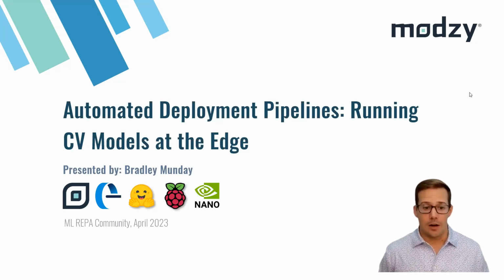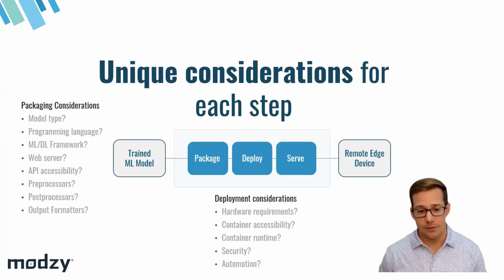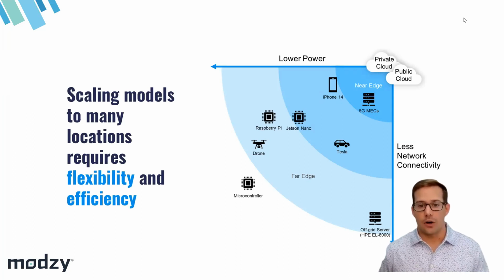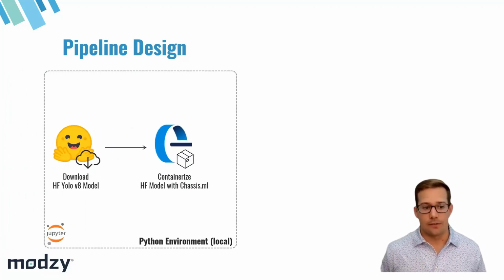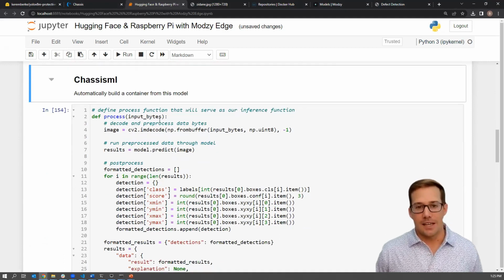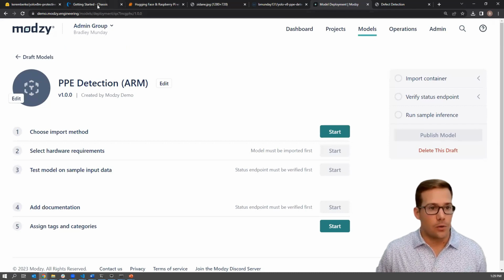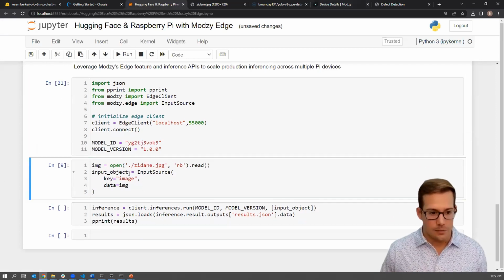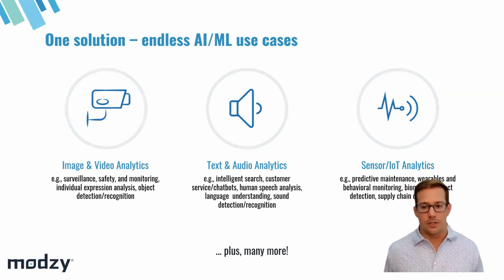Automated Deployment Pipelines: Running CV Models at the Edge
Join the Machine Learning REPA community to learn and spread good practices in MLOps, Engineering, Reproducibility, and Automation!

Together with Bradley Munday, Head of ML Engineering at Modzy we discuss MLOps on Edge devices!

Talk details:

Computer vision has the potential to transform many applications of today into solutions of the future - from smart cameras in traffic, to MRI image processing, to monitoring quality for manufacturers, the possibilities are endless. But how can you set up a deployment pipeline that allows you to run your computer vision models anywhere? In this talk, we'll walk through steps that help you build an automated deployment pipeline.  First, we will automatically package a pre-trained model into a container using Chassis.ml. Then, using Modzy, we'll show you how to deploy and run the model on a single board computer edge device. At the end of the talk, you'll walk away with a better understanding of what it takes to build an automated deployment pipeline that enables you to serve and scale your ML models anywhere.

Speaker: Bradley Munday, Head of ML Engineering at Modzy

As Head of ML Engineering at Modzy, Brad is an experienced technologist and open-source contributor with strong experience in Data Science, ML engineering, technical sales, and customer engagement. In this role, he spends time helping organizations unlock value in their enterprise and edge AI investment through robust MLOps pipelines. Additionally, he is one of the primary contributors and maintainers to Modzy's open source project, Chassis.ml.